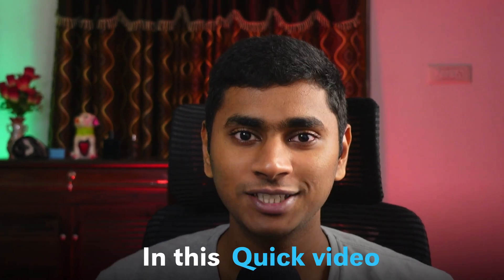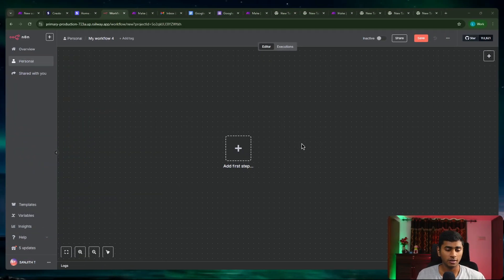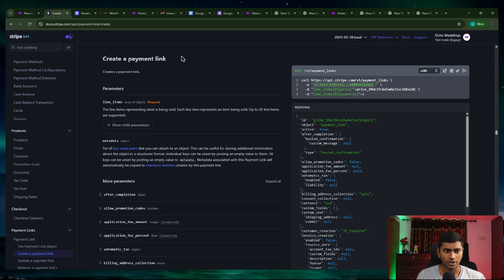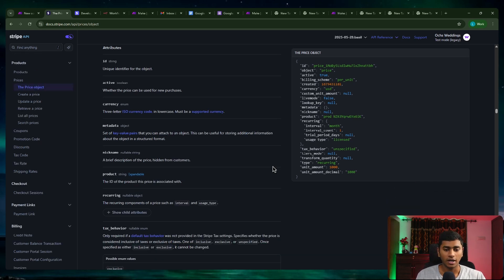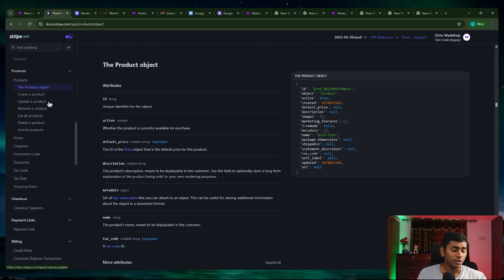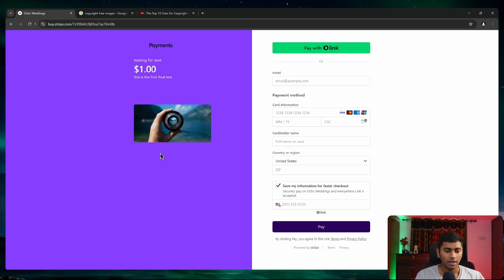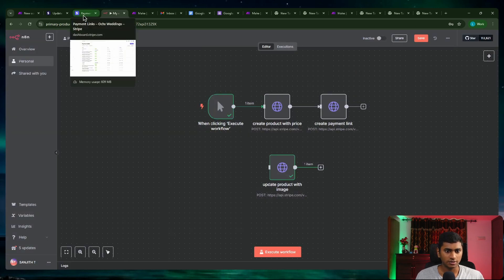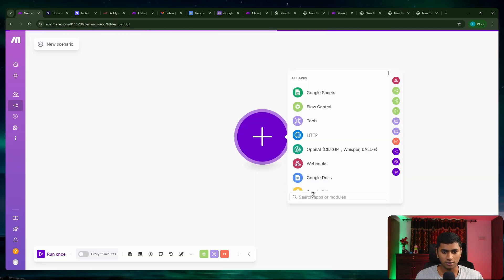How to Generate Stripe Payment Links Using n8n or Make.com Automation (Stripe API)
CHAPTERS
00:00 Introduction & Overview
00:15 Setting Up Stripe API Connection
01:09 Understanding Payment Link Creation Process
02:26 Building the Complete Workflow in N8N
05:02 Price Configuration & Product Details
07:37 Running and Testing the Automation
08:59 Adding Images to Products
11:56 Make.com Implementation Overview
15:06 Real-Life Business Use Case Example
16:05 Conclusion & Resources